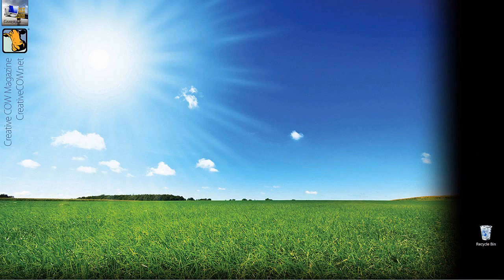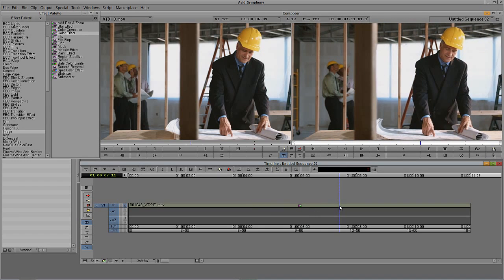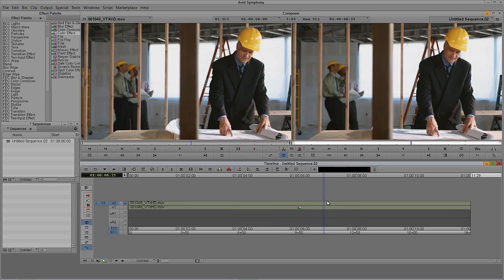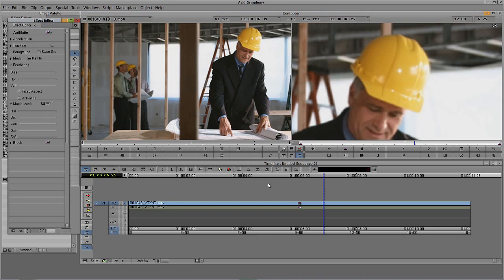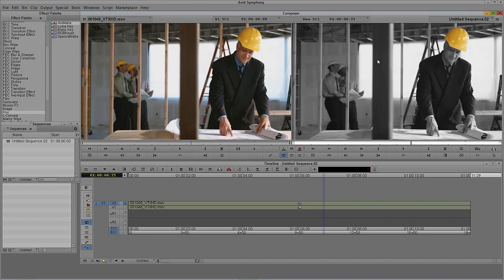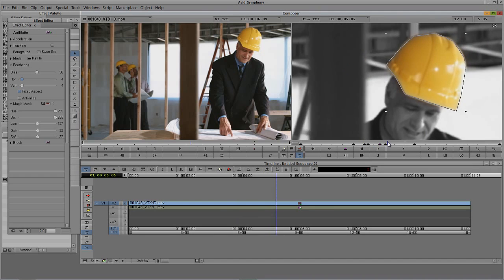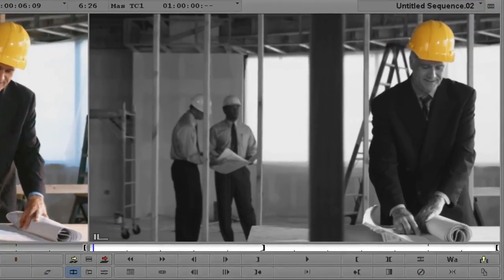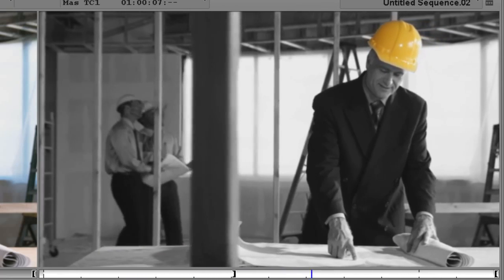Learn Media Composer Lesson 72: The Schindler's List Effect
In this lesson, Kevin P McAuliffe shows you how simple it is to create the effect made famous by film's like Schindler's List and Pleasantville, but he doesn't do the effect as a color correction effect. Instead, he gives you a great introduction to an included Rotoscoping effect called Animatte. Once you see how versatile this effect is, you find yourself going less and less to third party compositing applications to do your